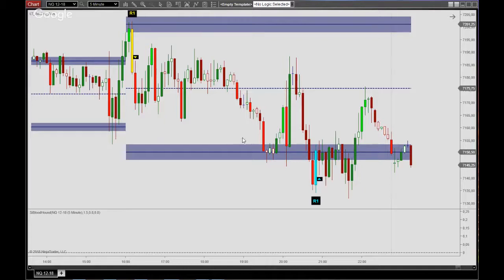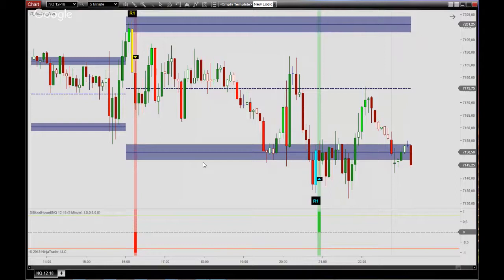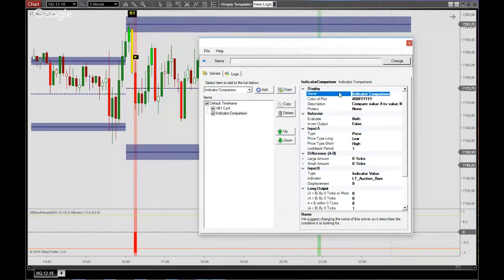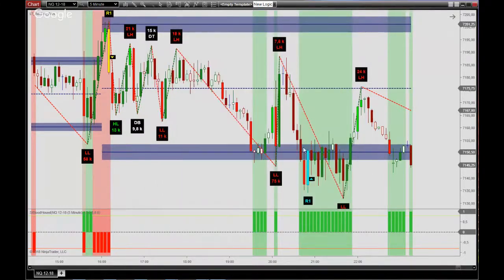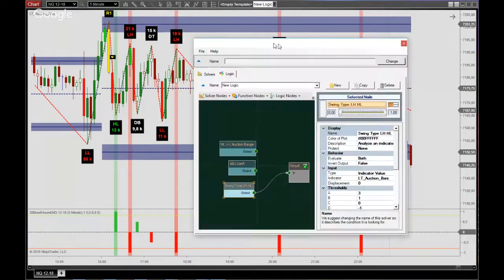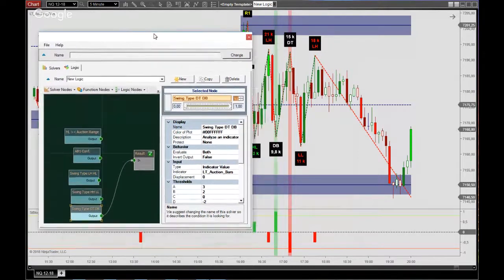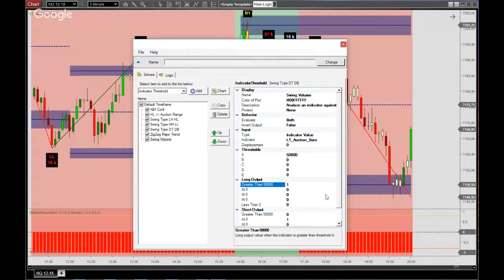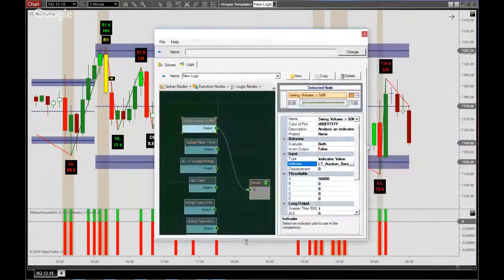Bloodhound Tutorial: Auction Bars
In this video we show how to call some of the dataseries contained in the LizardTrader Auction Bars indicator. Specifically we look at how to catch the reversal signals, auction ranges, swing types and the zig zag trend definition.